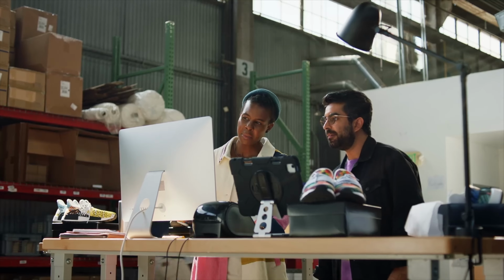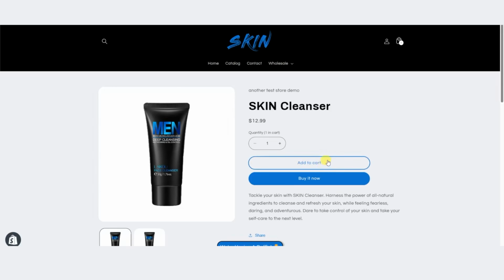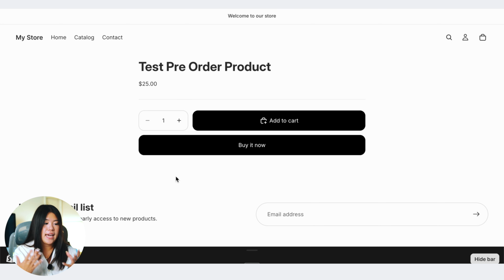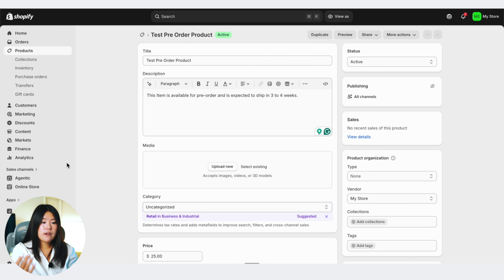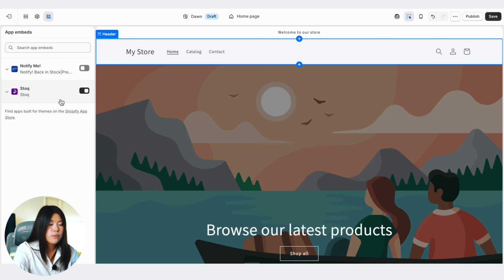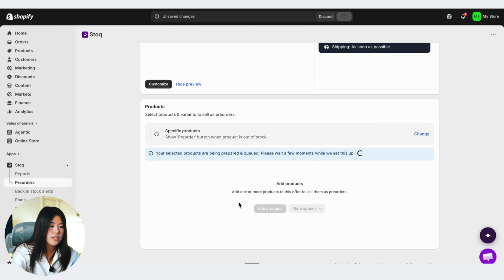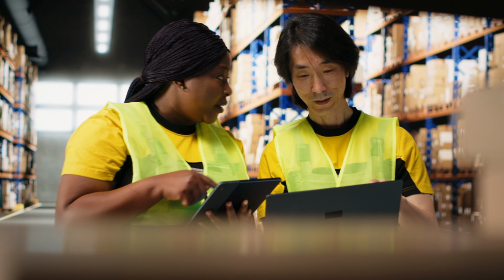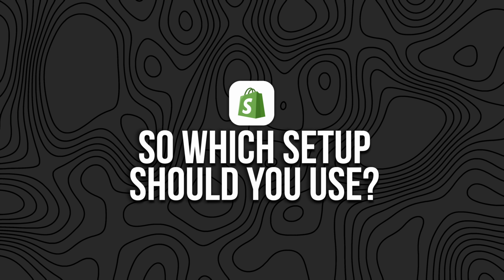How to Set Up Pre-Orders on Shopify Without Breaking Inventory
In this video, I’ll go over how to set up pre-orders on Shopify without breaking your inventory, confusing customers, or creating fulfillment issues. You’ll learn how Shopify pre-orders work, how to use Continue selling when out of stock, and how to set clear product page messaging. I’ll also compare the native Shopify setup with a pre-order app like STOQ for better buttons, shipping notes, and order control.

Be sure to watch this video all the way as I cover how to test demand, manage cash flow, handle out of stock products, and avoid support tickets from unclear shipping timelines. I’ll show how to check the checkout flow, review the order confirmation, use order tags, and keep fulfillment teams from shipping items that have not arrived yet. You’ll also learn when to use a simple Shopify workaround and when a preorder app makes more sense for a real product launch.

Shopify helps ecommerce store owners sell products online, track inventory, manage checkout, and handle customer orders in one place. Pre-orders matter because they let you keep selling while inventory is still arriving, but they need clear shipping dates, accurate stock management, and a clean fulfillment process. A strong Shopify pre-order setup can help protect your customer experience, reduce warehouse mistakes, improve launch planning, and make back in stock products easier to manage.

– Erin

Timeline:
0:00 - Introduction
0:53 - Why Pre-Orders Matter
1:50 - Setting Up Native Pre-Orders Without An App
4:42 - Setting Up Pre-Orders With An App
9:18 - Pre-Order Best Practices
10:59 - So Which Setup Should You Use?
11:38 - Conclusion